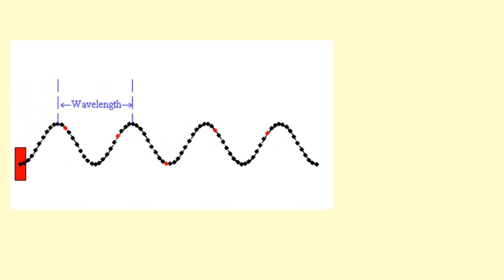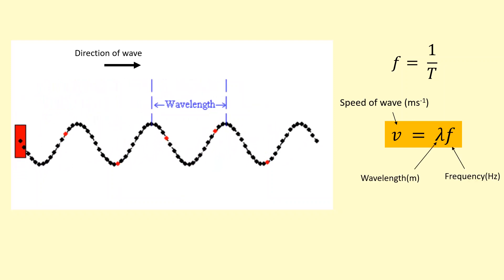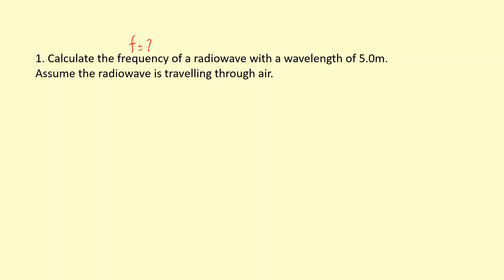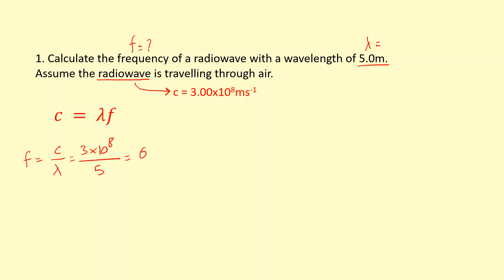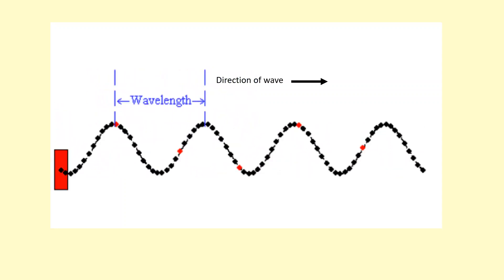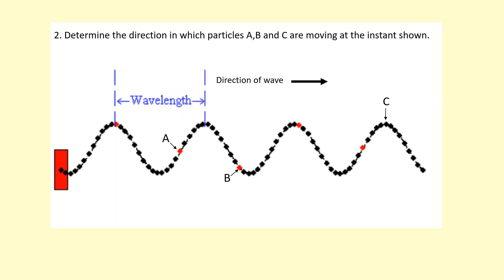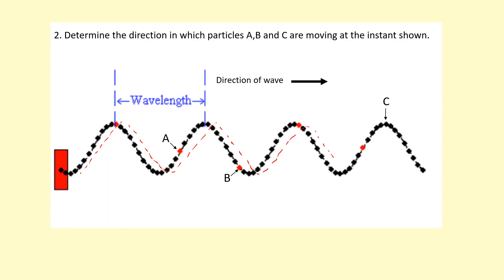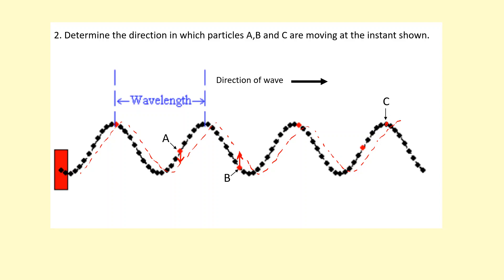4.03 How are particles moving in a wave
0:00 - Wave speed equation
0:21 - Example Calculation
1:06 - Motion of particles
2:12 - Questions
2:22 - Answers .